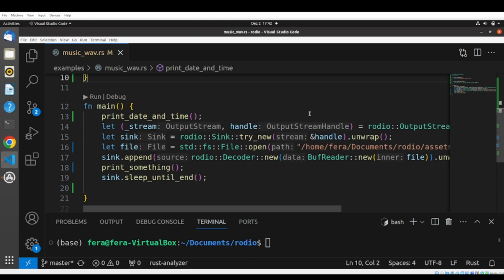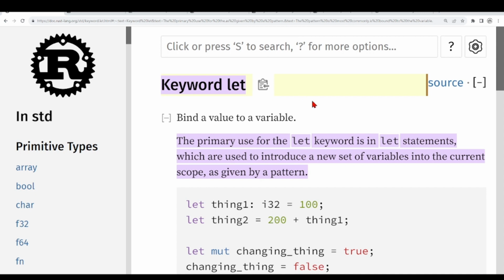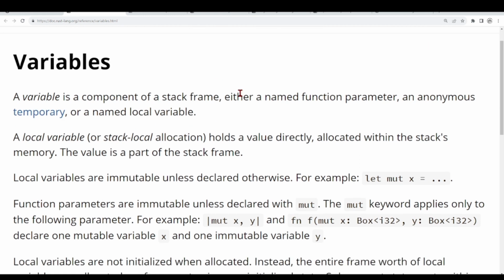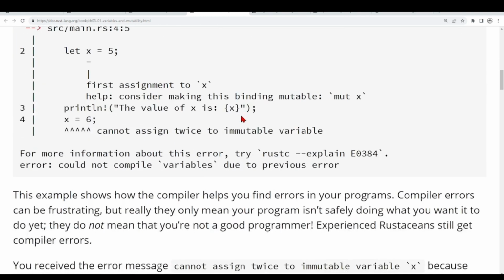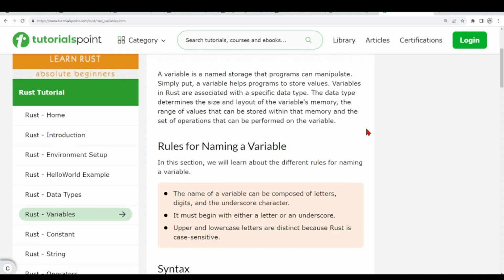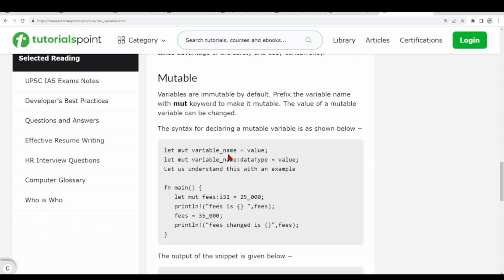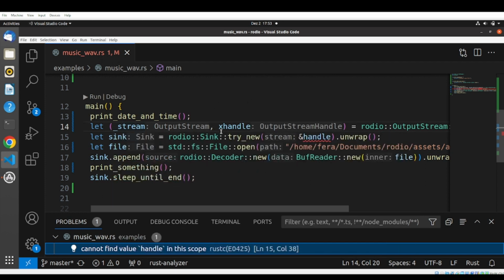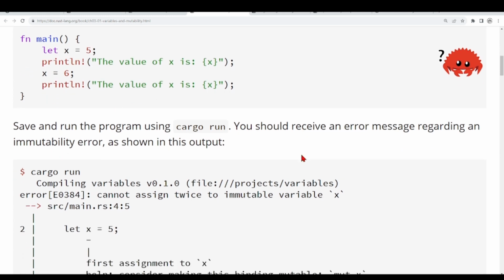Variables in Rust - Tutorial - Basics of Rust Programming for Audio - Keyword 'let'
00:00:00 Introduction
00:01:52 The keyword 'let'
00:03:01 Variables in Rust
00:06:26 Mutable and Immutable Variables
00:08:46 Summary

Next tutorial: